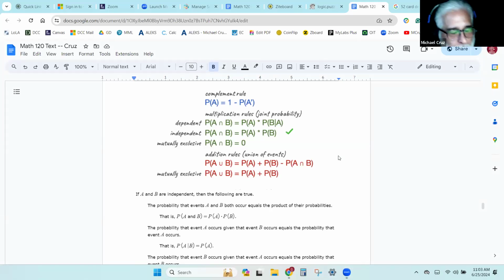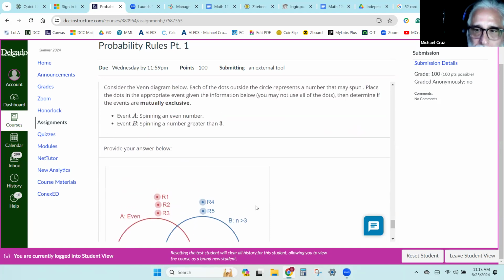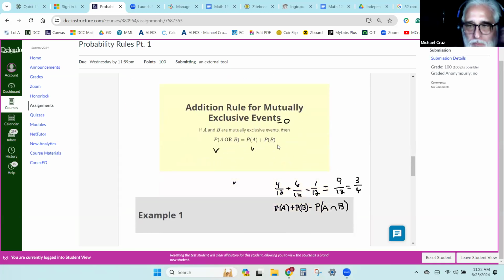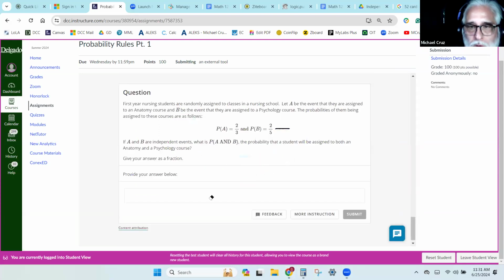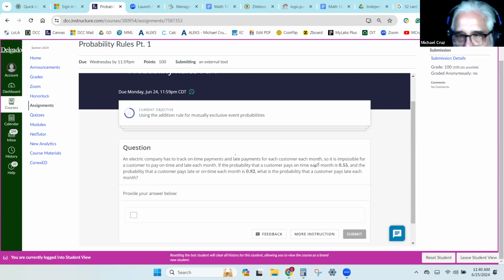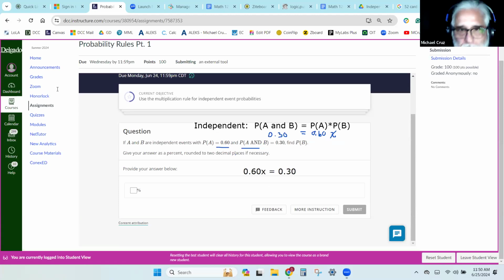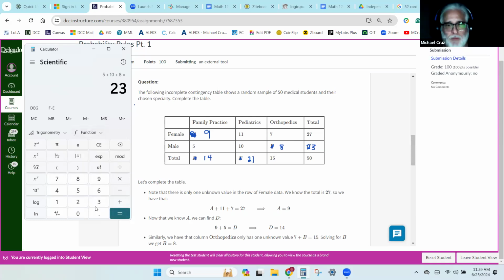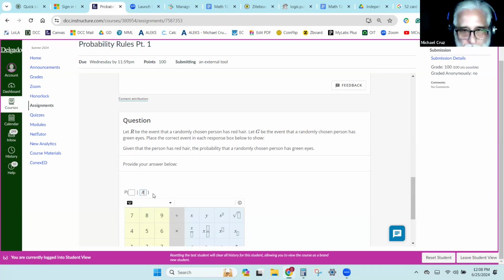Math 020 Probability - And with Conditional